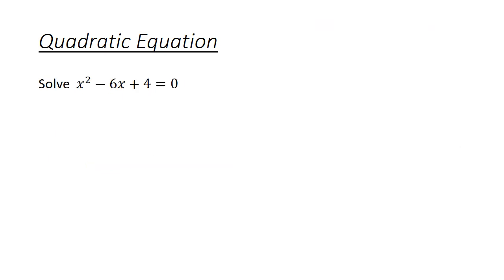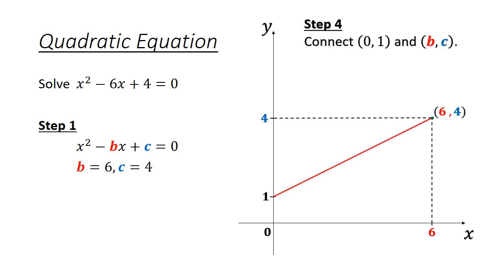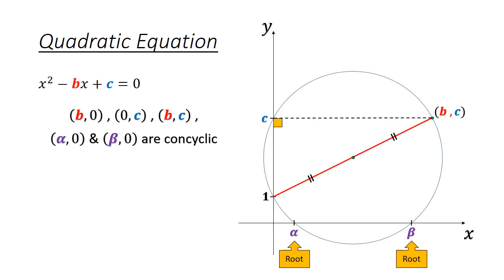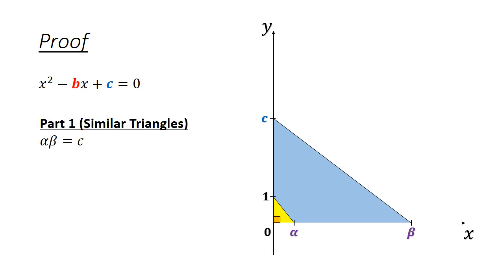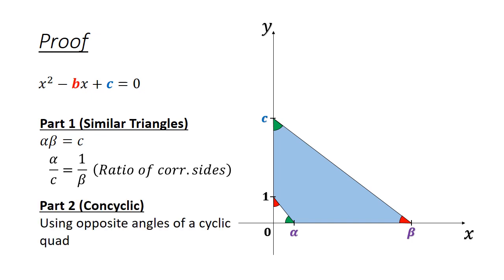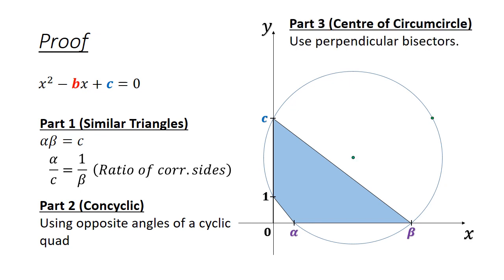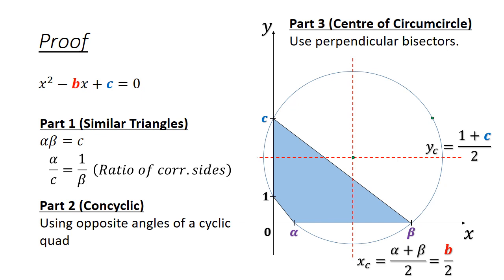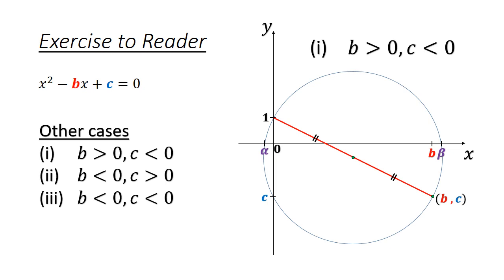HOW TO solve a quadratic equation Geometrically!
This video covers a highly unusual way to solve a quadratic equation using a ruler and a compass. Try this and stun your math teacher!
For Olympiad students, you should try proving this hidden concyclic property within quadratic curves. Enjoy.